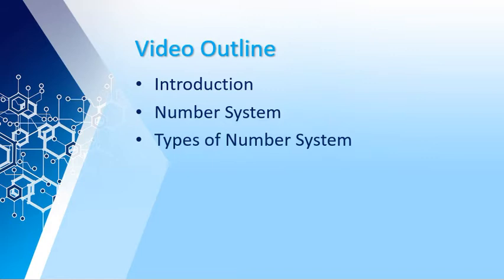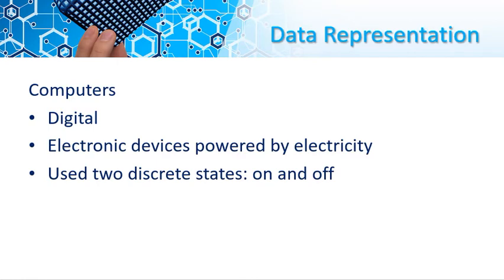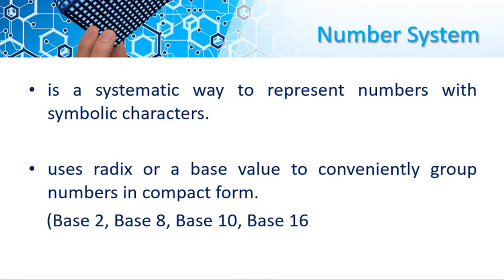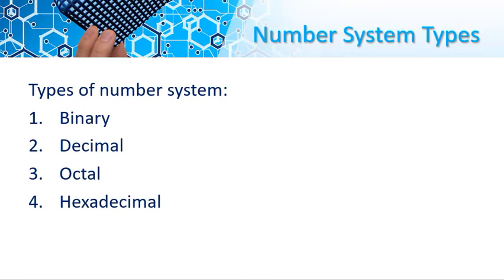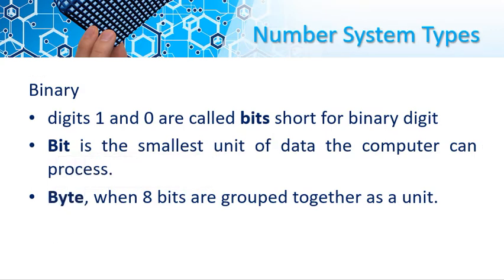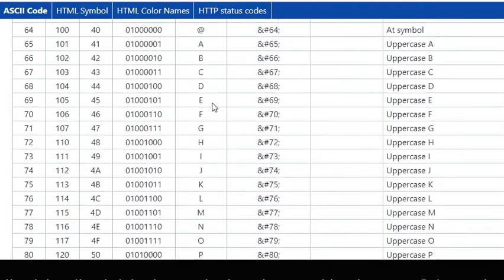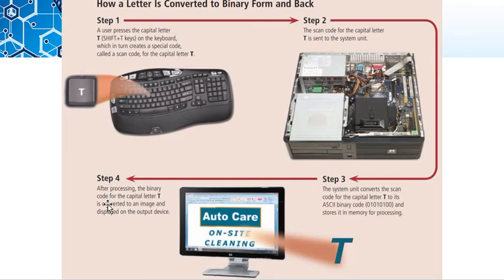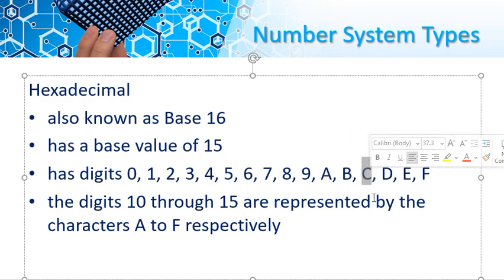A. Introduction and Number System